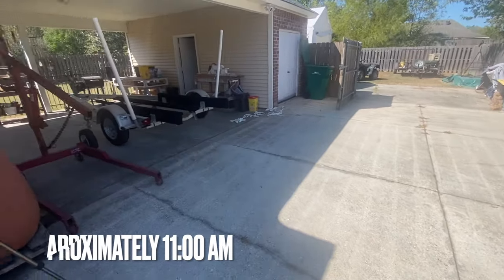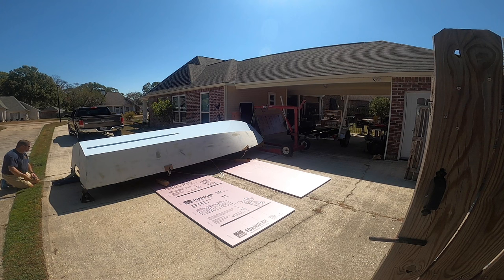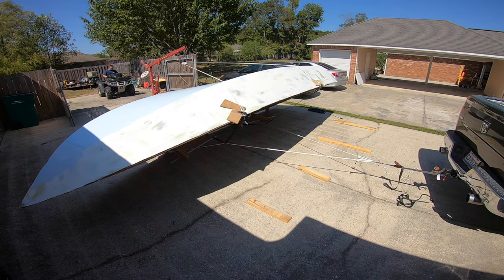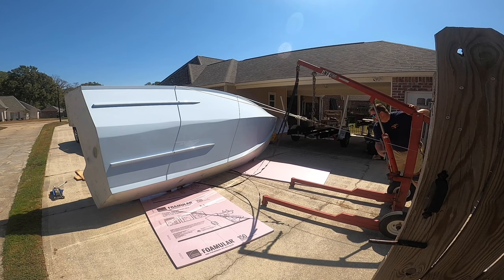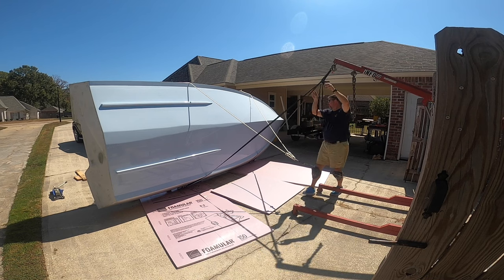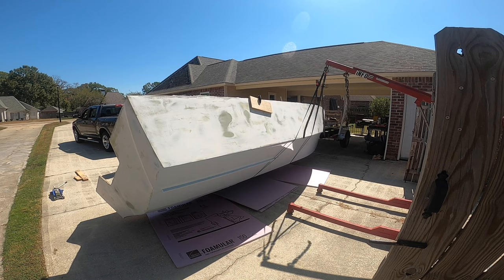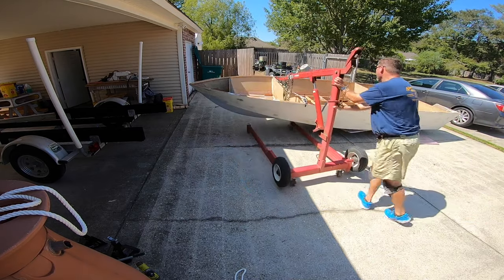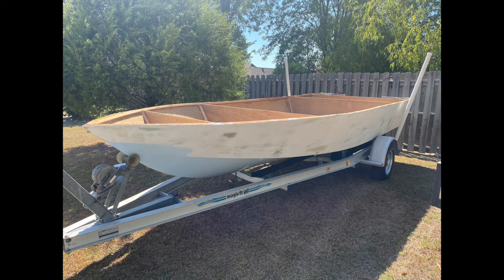47.DIY Boat Building:Boat Flip Gone Wrong=LUCKY!